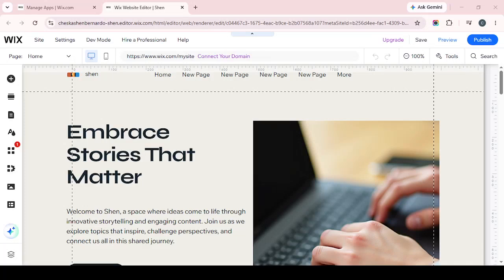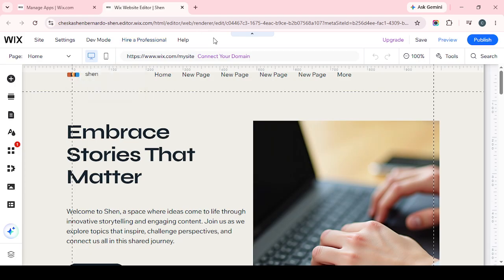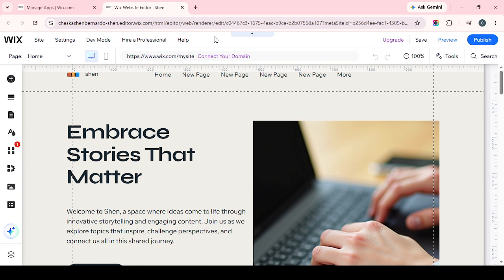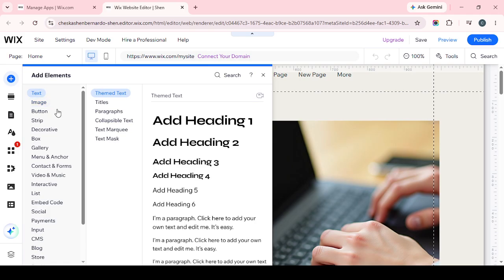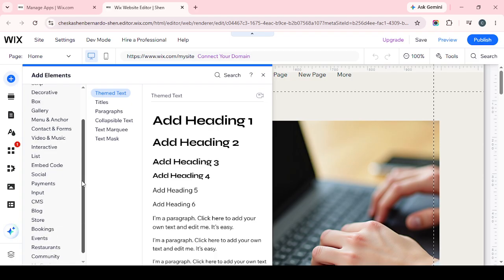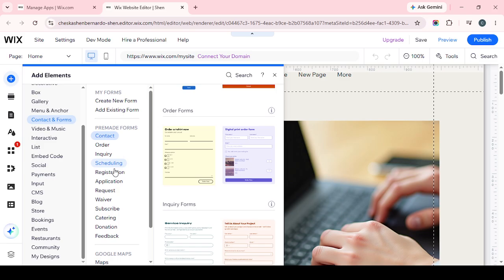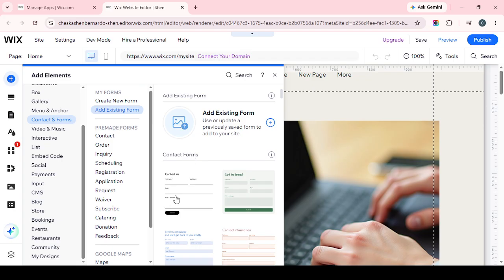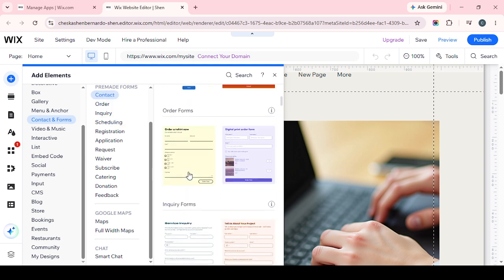How to Create a Survey in Wix Website